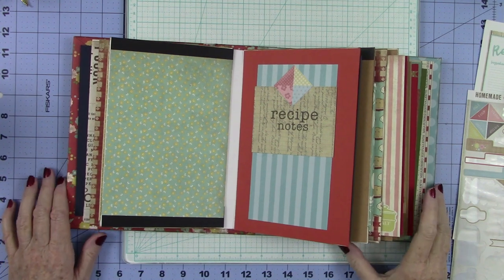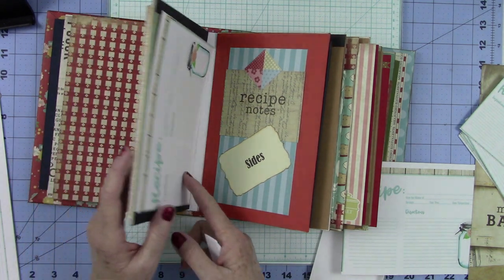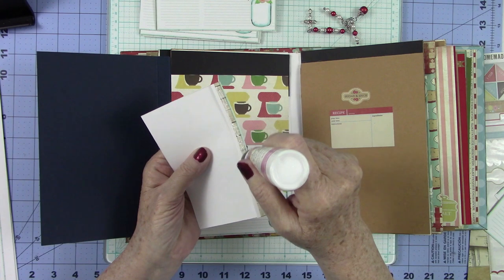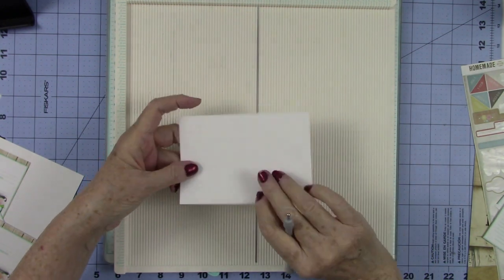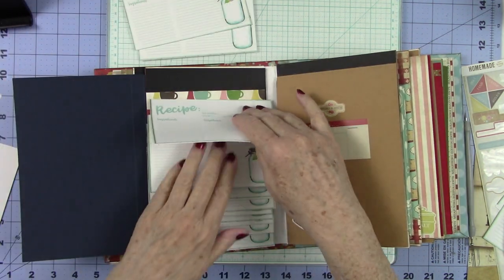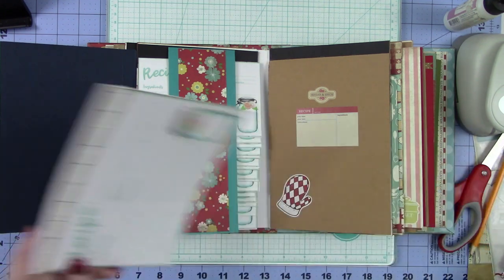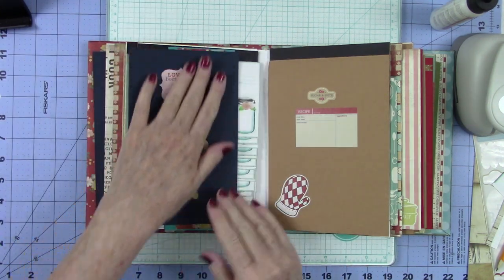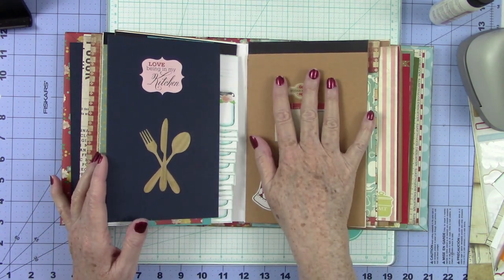Recipe Book -part 5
This helps me grow my channel and continue to put up content that I hope will be of interest to all my folks.

Random Acts of Crafting
c/o Kathy Champion

What you will need to start this recipe book -PART 1

2-12 x 12 pieces of chipboard or use any heavy weight cardboard or shipping envelopes

2 - 8 1/2" x 11" light weight cardstock 65-110 lb. weight

Art Glitter Glue or glue of your choice

Sticky tape (optional)

These supplies are what you need to get as far as I have in this tutorial.

What you will need for PART 2

9 pieces of 8 1/2" x 11" white cardstock cut in half at 5 1/2"
1 piece of 8 1/2" x 11" white cardstock cut into 3/4" strips on the 8 1/2" side and then cut in half at 5 1/2".

To make the border on the spine and the the front cut a piece of pattern cardstock  9" x 4 3/4" and score at 1 5/8"

To cover your pages use some pattern paper and mix in some solid papers/cardstock.
You will need:
18 pieces cut to 5 1/2" x 8 1/2

To make the insert flaps you will need pieces cut to 8" x 5" (you can put as many or as few as you desire.

Recipe cards:

Either print them off line (you can find many of them on Pinterest or use a stamp and make your own)  I cut my recipe cards at 3 3/4" x 5"

To make the tabs for the recipe cards, you need to cut strips 1" x 5" and score at 1/2"
Proceed to attach the strips to the recipe cards and place in book as shown in the video.  Arrange your water fall and then make your strip for the belly band to hold your waterfall in  place.

Decorate your Recipe Book to fit your style & need.

In part 5, we have revisited constructing the waterfall.  This time I used recipe cards that I printed out.  You can find free printable recipe cards on Pinterest.

When we return to the RECIPE BOOK, I will have all the waterfalls completed and we will decorate it together.  This should be the fun part and the last installment.  I hope you have enjoyed watching and learning how to do the techniques shown throughout the process of putting this book together.